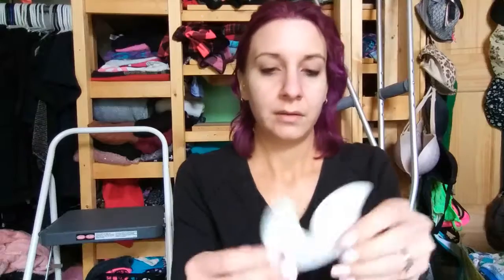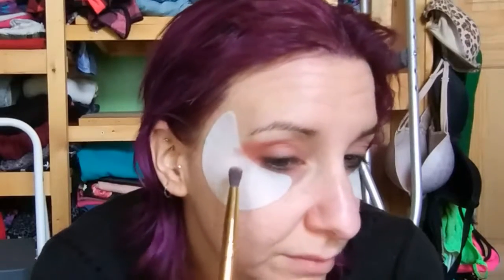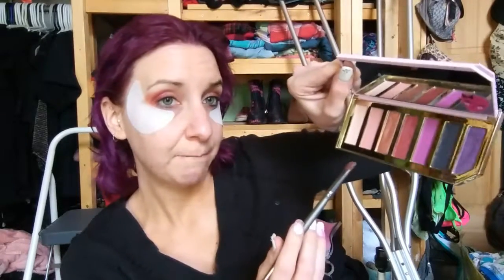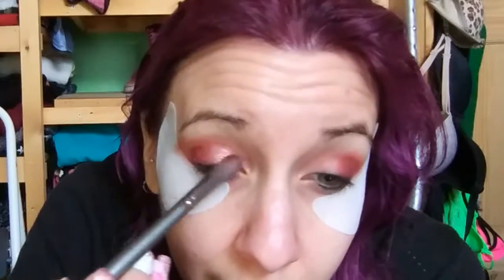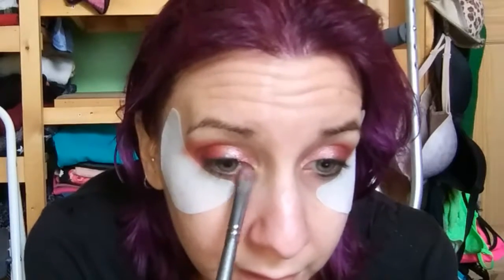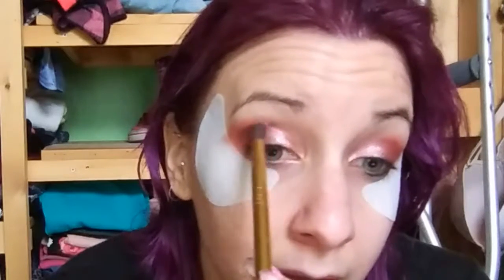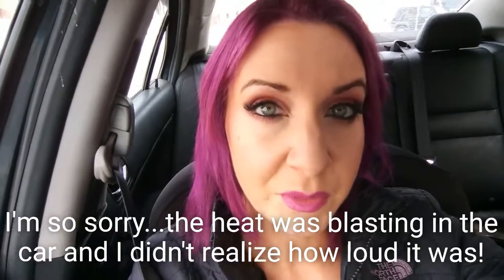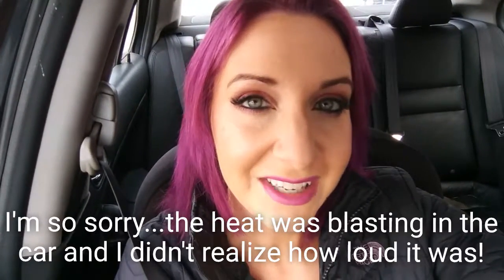Sexy Valentine's Eye Makeup Tutorial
A fun sexy little eye look for Valentine's Day!